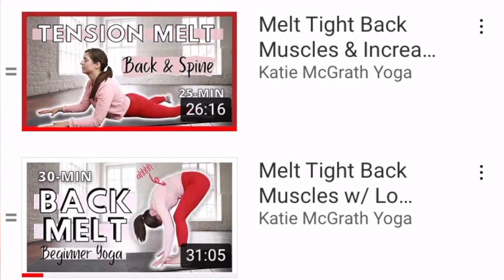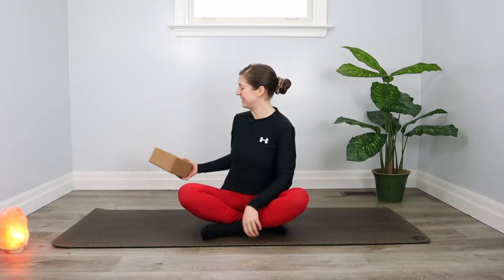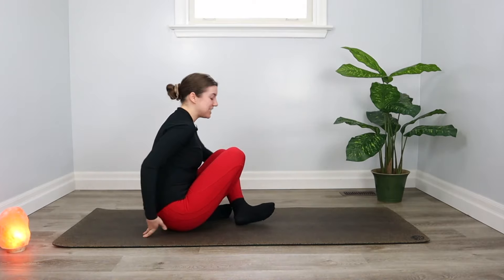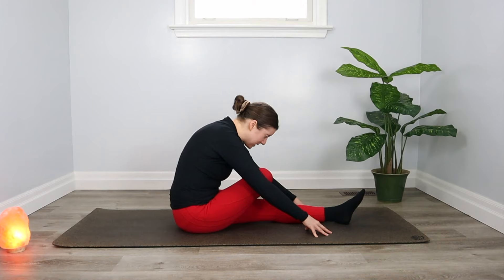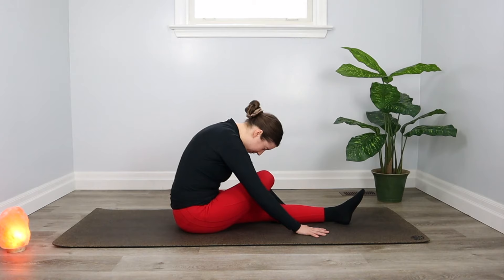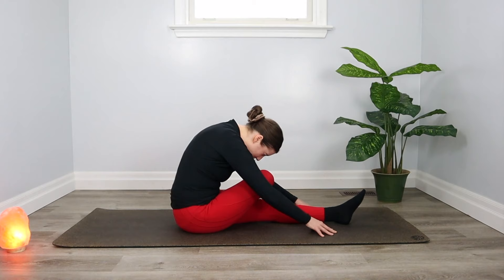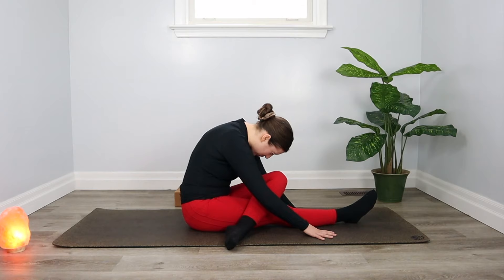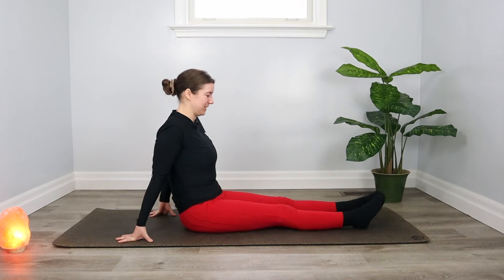Melt Tight Hips & Hamstrings with LONG HOLD YOGA POSES - Beginner Yoga for Flexibility & Relaxation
This routine practices long hold yoga poses for the hips and hamstrings for flexibility and relaxation. This 12-minute beginner-friendly yoga routine does a long hold of Standing Forward Fold pose to release tight hamstrings, then a long hold of Half Shoelace Pose to release tight hips and hamstrings, ending with a long hold of Happy Baby Pose to open up the hips and hamstrings one more time. This routine will help you to increase flexibility and promote relaxation.

⏩ Take your flexibility to the next level with my program Bendability for Beginners

🌞 Do you want to do more yoga? Sign up for the 21-day yoga challenge & do 10-mins of beginner-friendly yoga for 21 days.

🌟🌟🌟🌟 MY MISSION 🌟🌟🌟🌟
I want to make yoga FREE and available to anyone who might need it, in their home. Yoga is a fantastic tool to support our emotional, physical, and mental health, I am here to help you to learn more about yoga and practice as often as you need to.

2️⃣ Giving my videos a THUMB'S UP 👍
3️⃣ Leaving a COMMENT 📝
4️⃣ Sharing your favorite videos with your friends 🧑‍🤝‍🧑🧑‍🤝‍🧑
5️⃣ Joining my membership, purchasing my paid products from katiemcgrathyoga.com, or buying a coffee through the link above

Thank you for helping me with my mission. ❤️

0:00 Intro to Long Hold Yoga Poses to Melt Tight Hips & Shoulders
0:57 Long hold - Cobbler's Pose
4:08 Long hold - Cow Face Legs & Eagle Arms (Right Side)
8:09 Long hold - Cow Face Legs & Eagle Arms (Left Side)
11:11 Release Tight Hips and Shoulders with Windshield Wipers
12:30 Goodbye & Thank You!

Doing long hold yoga poses is a great way to increase flexibility and relax. These long hold poses target the hips and hamstrings so you can increase your hip flexibility and increase your hamstring flexibility too. This is a beginner yoga practice and all of these long hold poses can be modified to suit your needs. I hope you enjoyed this short beginner yoga routine to increase flexibility and relax!

Katie McGrath Yoga recommends that you consult your physician regarding the applicability of any recommendations and follow all safety instructions before beginning any exercise program. When participating in any exercise or exercise program, there is the possibility of physical injury. If you engage in this exercise or exercise program, you agree that you do so at your own risk, are voluntarily participating in these activities, assume all risk of injury to yourself.